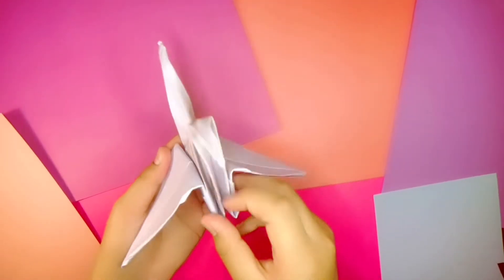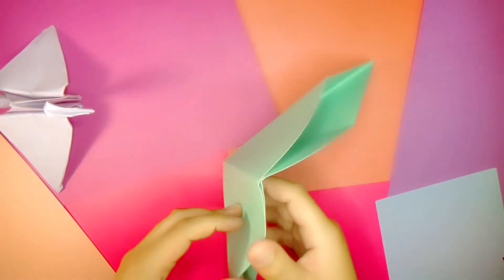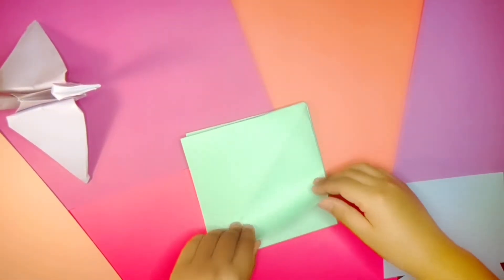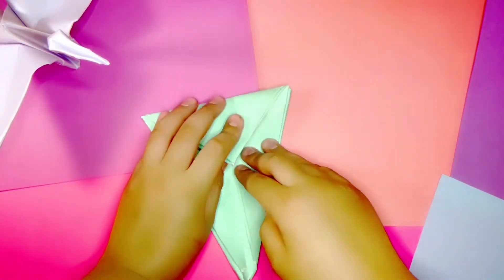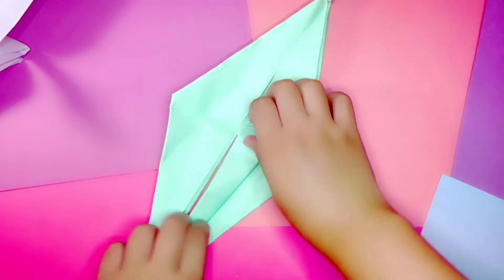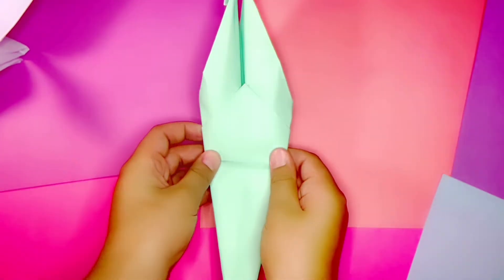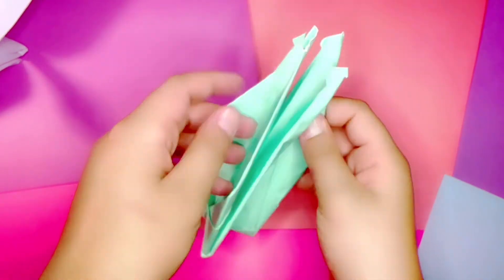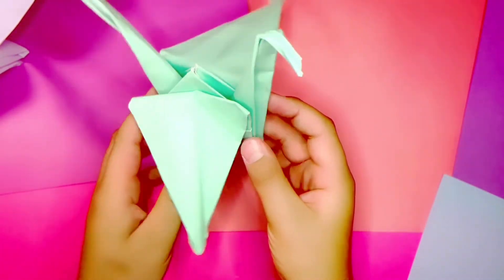Origami Paper Crane- Rainbow Revel